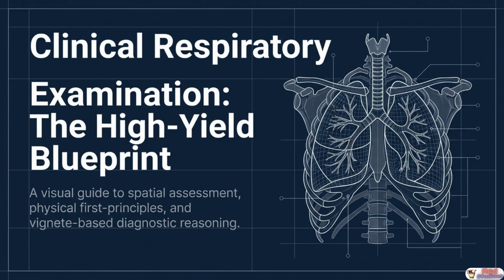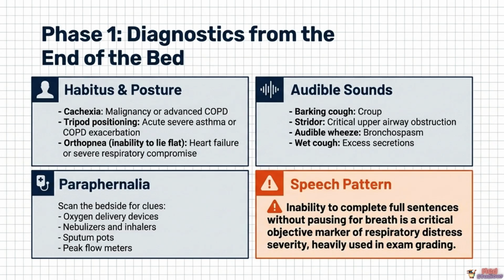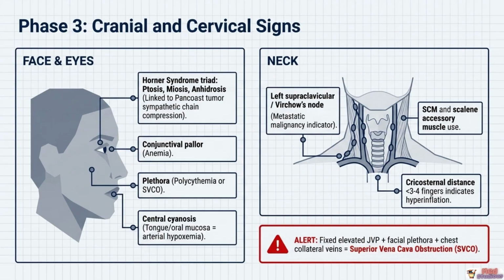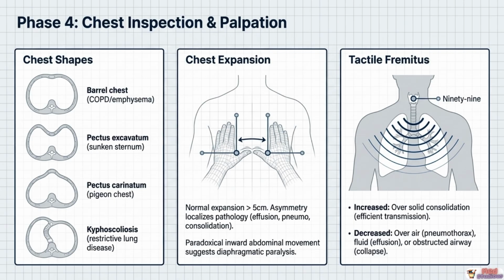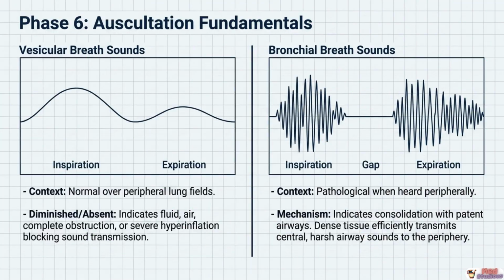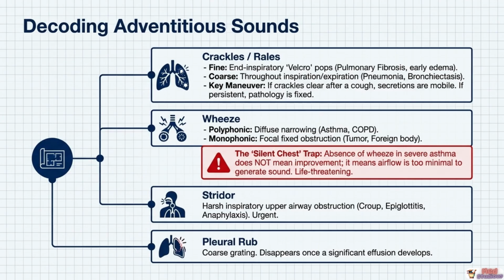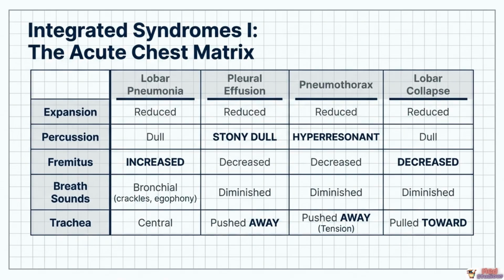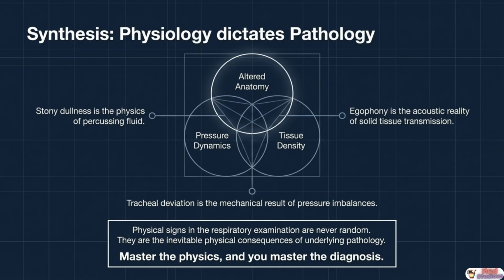Clinical Respiratory Examination — The High-Yield Blueprint | Med Studious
A complete, high-yield visual guide to the clinical respiratory examination — built around spatial assessment, physical first-principles, and vignette-based diagnostic reasoning. We walk through the full spatial journey from the end of the bed to the hands, face, neck, and chest, covering clubbing, Horner syndrome, the push-versus-pull mechanics of mediastinal shift, the physics of percussion from hyperresonant to stony dull, auscultation fundamentals including the silent chest trap, vocal resonance, peak flow cutoffs, and pulse oximetry pitfalls. We close with two integrated diagnostic matrices covering pneumonia, effusion, pneumothorax, collapse, COPD, pulmonary fibrosis, bronchiectasis, and Pancoast tumor. Essential viewing for MBBS, USMLE, NEET-PG, FMGE, MRCP, PLAB, and AMC candidates who want mechanism-first, exam-ready clinical skills.